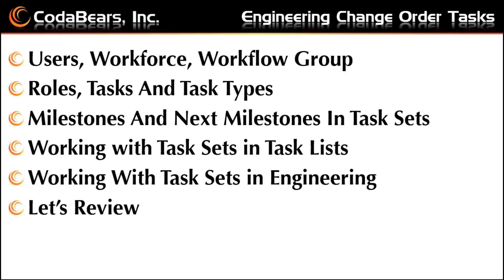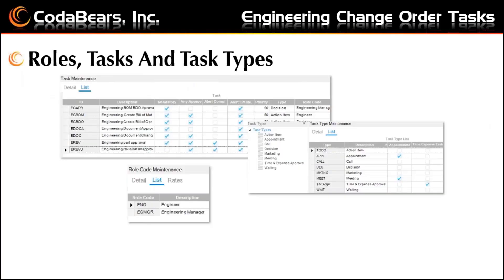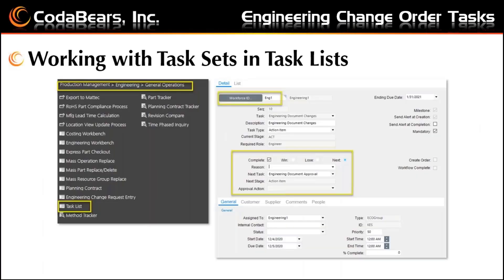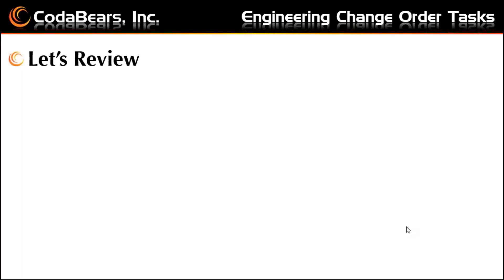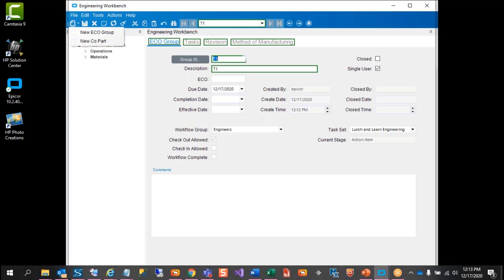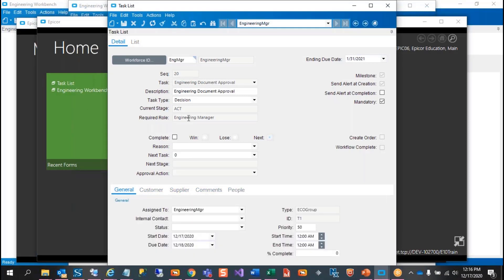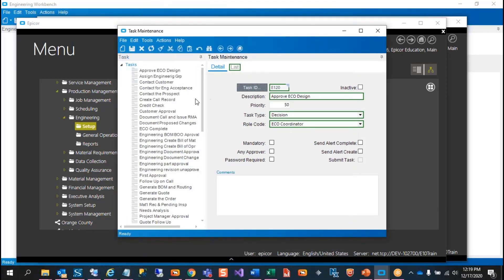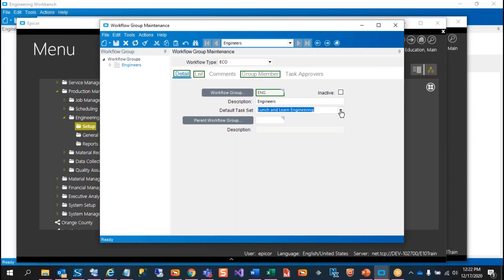Engineering Change Order Tasks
Learn how to handle change order tasks for engineering in Epicor.